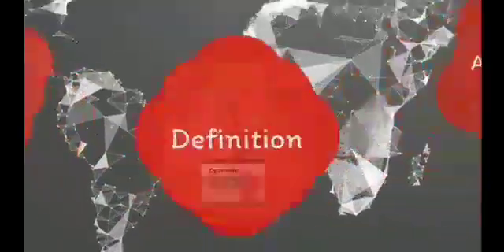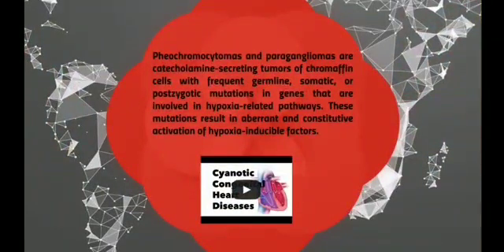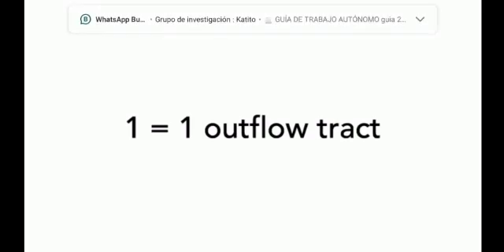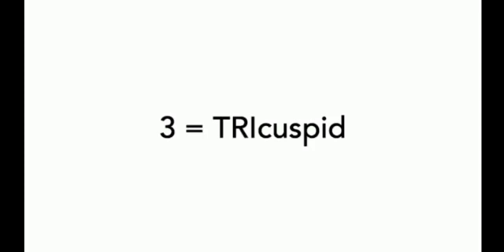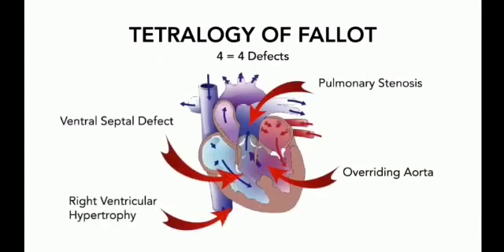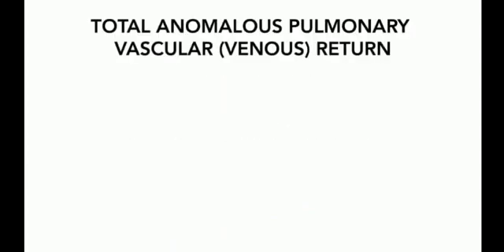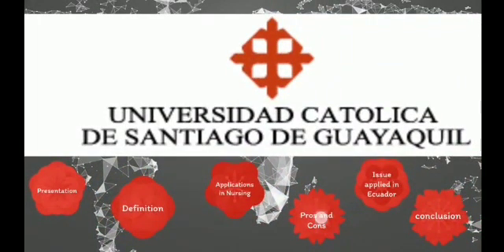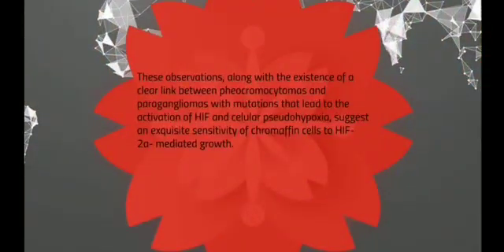TOPIC: Mutation and paragangliomas in cyanotic congenital Gear desease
Video de 😉 Lucas 😉